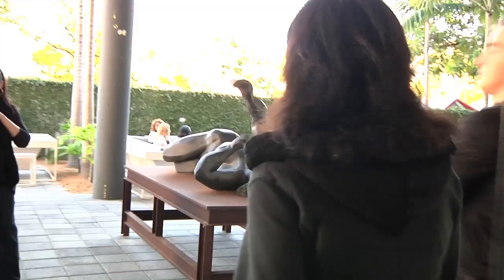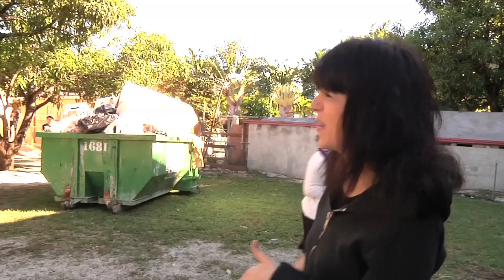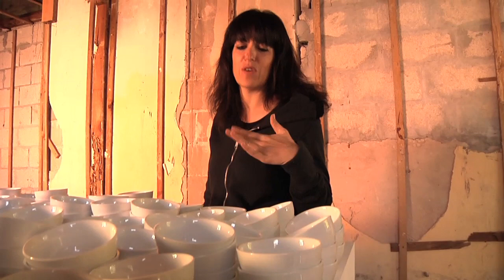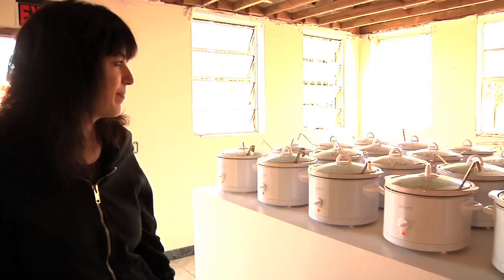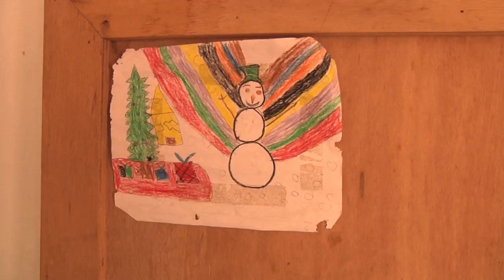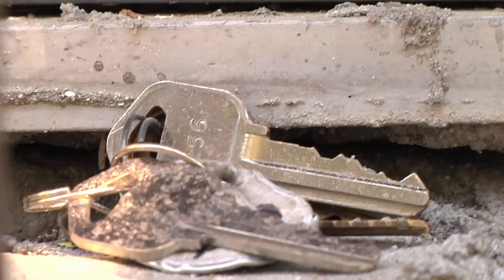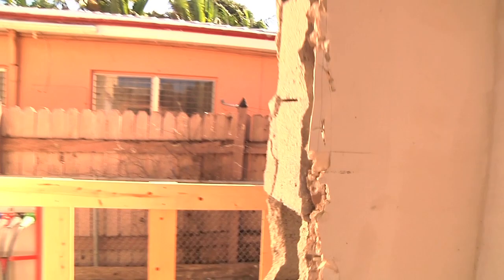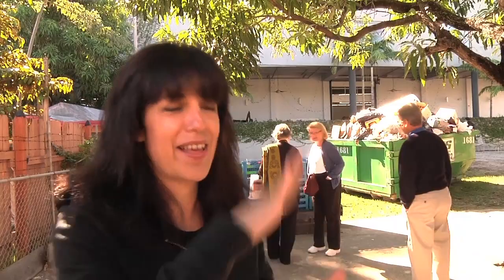Jennifer Rubell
Food artist Jennifer Rubell takes us through the Goldilocks experience in her breakfast house installation, 'Just Right' at the Rubell Family Collection. Here, Jennifer shows us the magic of Floridian snowmen and why modern art is about defying 'concrete boundaries'.